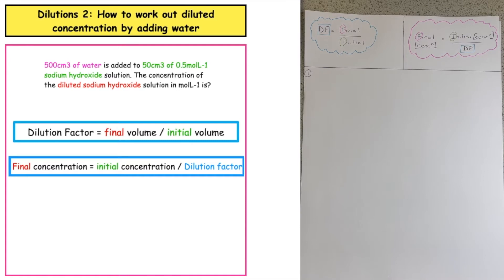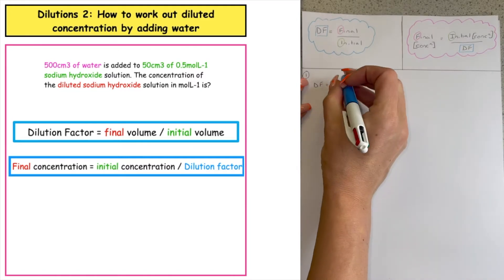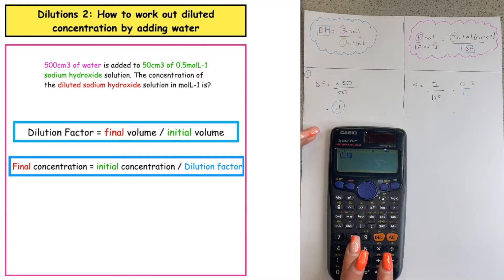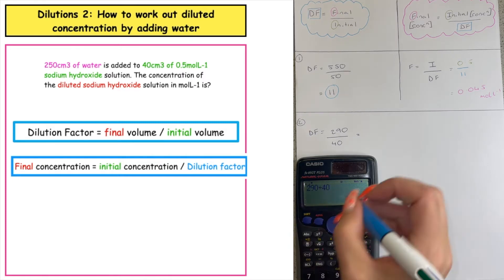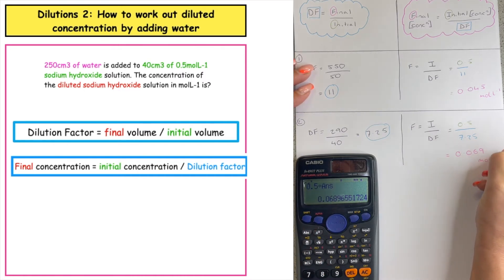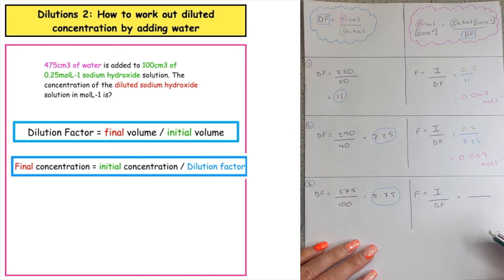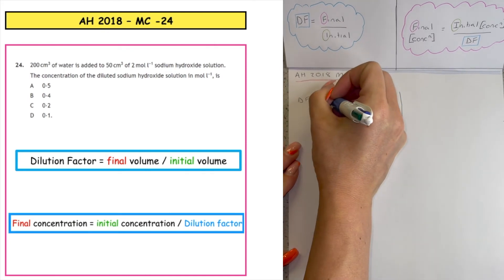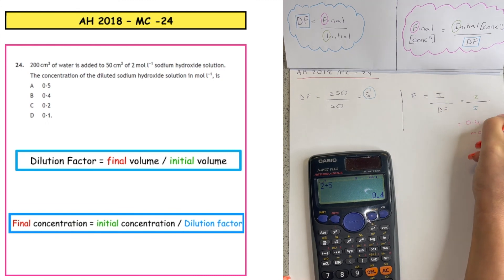Dilutions 2: How to work out diluted concentration by adding water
In this video learn how to work out diluted concentration of a solution by adding water by:

1. Dilution factor = final volume / initial volume
2. Final concentration = initial concentration / dilution factor

There are three worked examples and then the following PPQ:
AH 2018 MC24